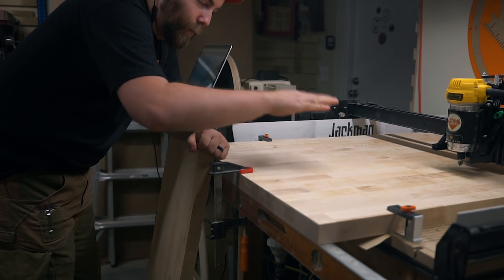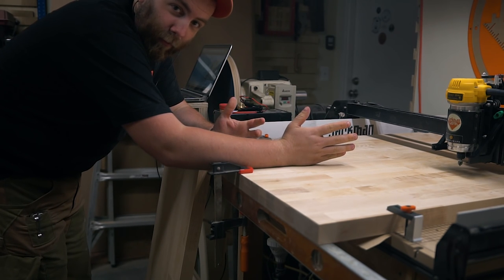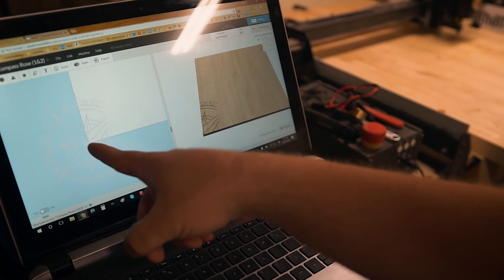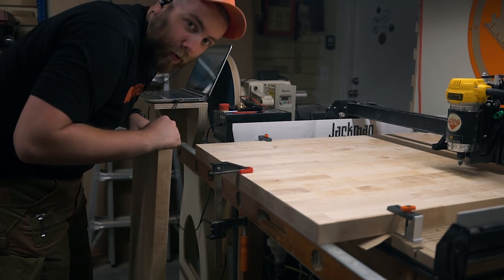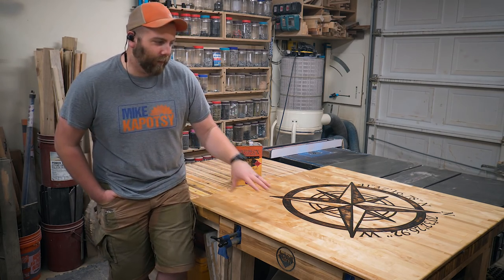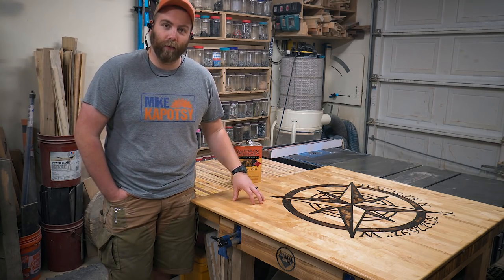Epoxy Inlay and Rustic Compass Butcher Block Countertops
Lacking countertop space? I think everyone is, so here's a cool solution to that.
Details! ▼

► Learn more about my favorite finish Waterlox Tung Oil and maybe even get some of your own

► My exclusive solution for hearing protection in the shop, ISOtunes PRO

So this countertop is actually a set of 3 pieces that are kind of like table leaves. I made these for my friends who live in a fairly small house that lacks countertop space and this is meant to help with that. These will sit on top of a half wall that runs around the perimeter of a set of stairs going down to the basement. There is a notch around the 3 sides that sit on the wall so it basically straddles the wall to hold it in place and there are also pairs of magnets between the sections to keep them from sliding apart. It's broken into sections to be somewhat temporary so it can be stowed away in a closet when not in use.

MATERIALS & TOOLS FOR THIS BUILD
​Materials
- Maple butcher block countertop
- Blue tape
- Epoxy resin
- Grout
- Epoxy syringe
- Ammonium chloride
- Rare earth magnets
- Quick set epoxy
Tools
- Hearing protection
- Dust mask
- Circular saw
- Drywall square
- Table saw
- Bar clamps
- Glue scraper
- Belt sander
- Pipe clamps
- Heat gun
- Table saw fence clamps
- Random orbital sander

MUSIC
■ Ample Tunes - Run Away Child
■ Ample Tunes - For You
■ Dylan Sitts - Reanimation
Use my link for a FREE 30 day trial!